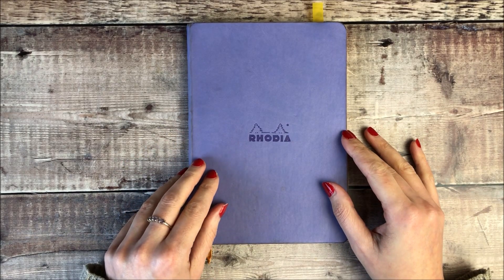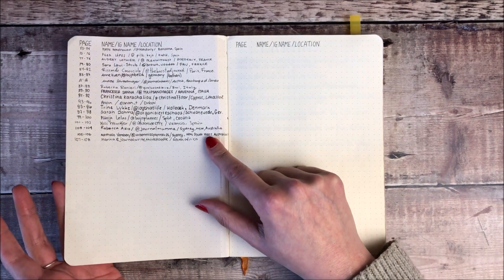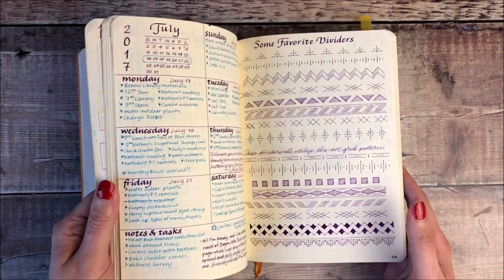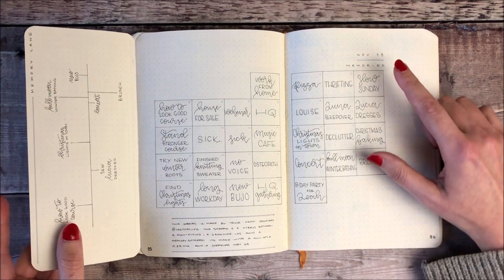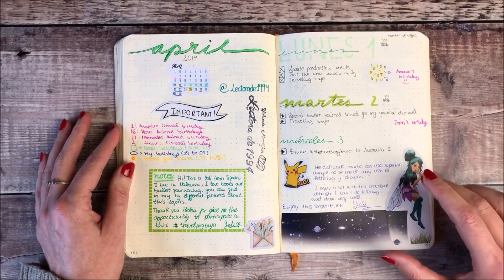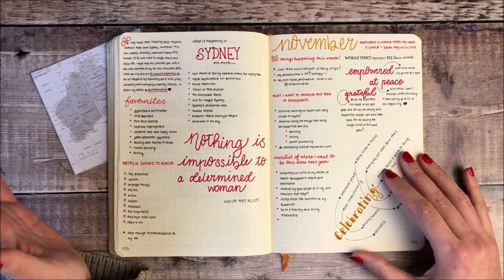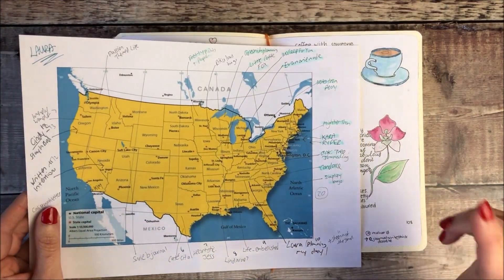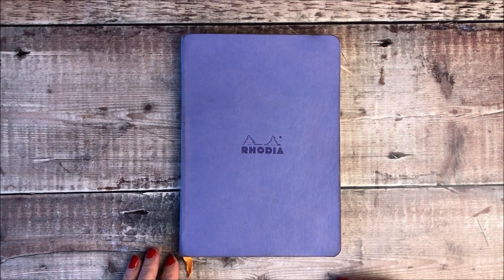Traveling Bullet Journal Update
I really hope you enjoy hearing all about the latest adventures of the Traveling Bullet Journal.

Take my online journaling classes on Skillshare - you can try it out free of charge for two months: